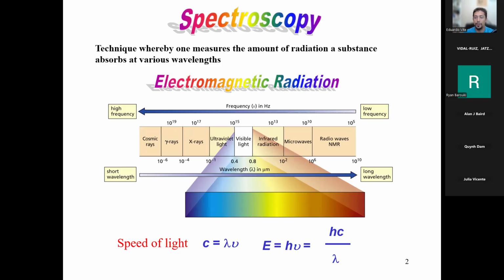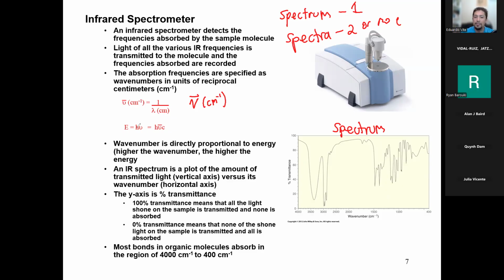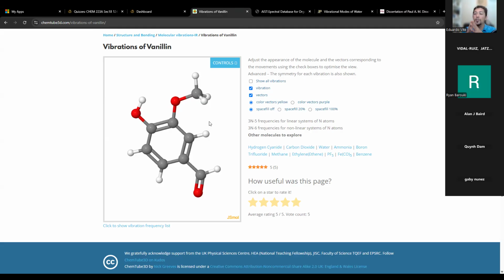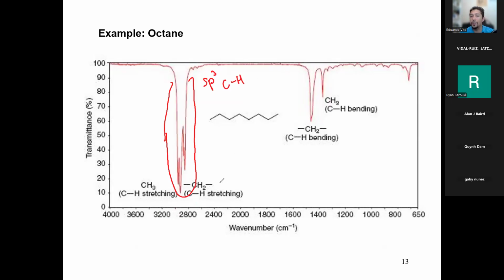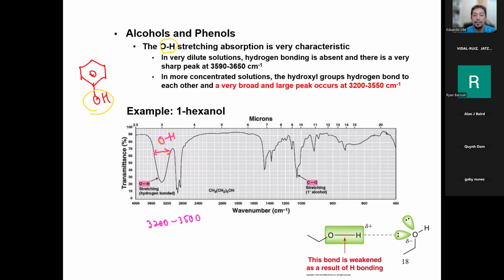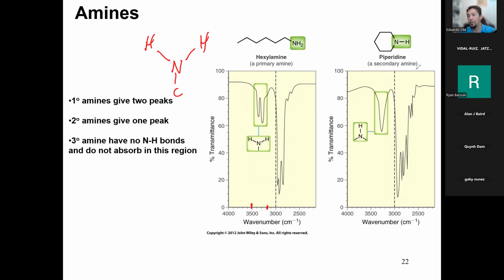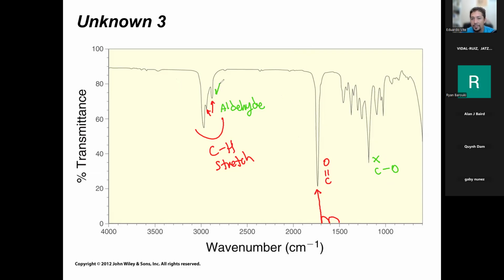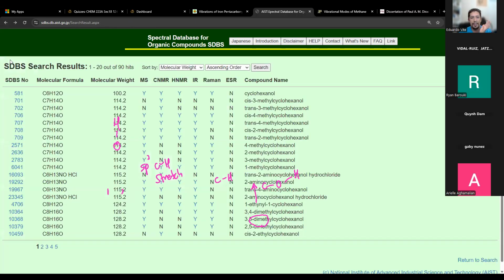CHEM223A: Organic Chemistry Lab Infrared Radiation Lecture, Friday 11:00 PM, Fall 2025.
Lab 4: Infrared Spectroscopy Laboratory Lecture for CHEM223A Organic Chemistry Lab 1, Friday 11:00 AM Lab, CSU Long Beach, October 10, 2025